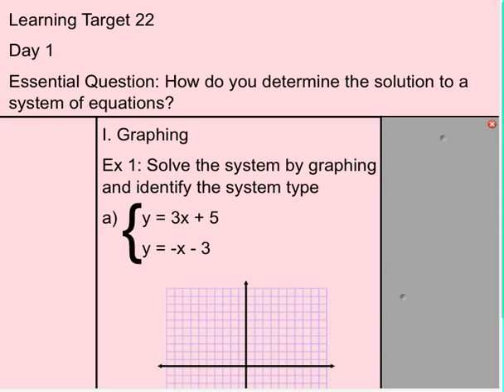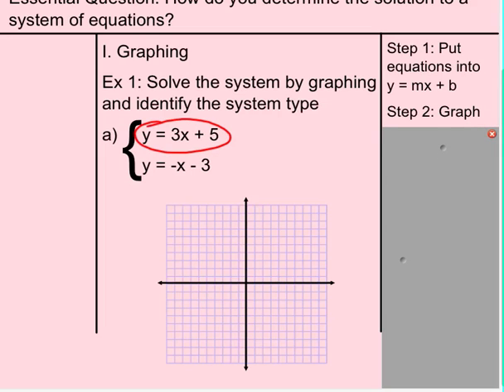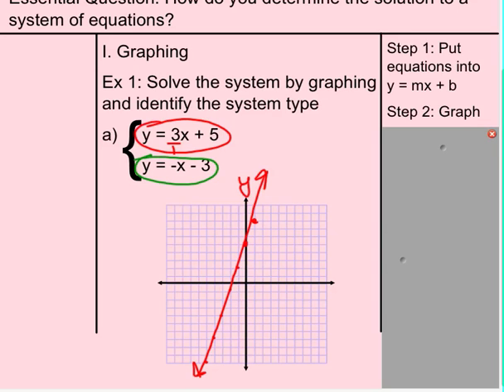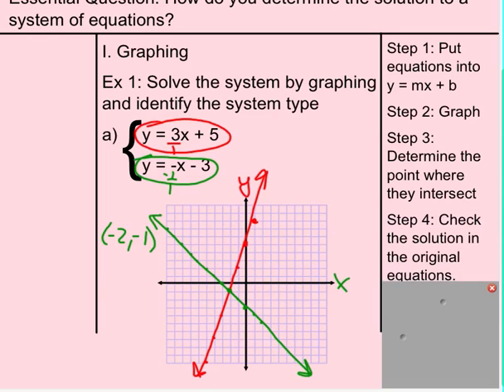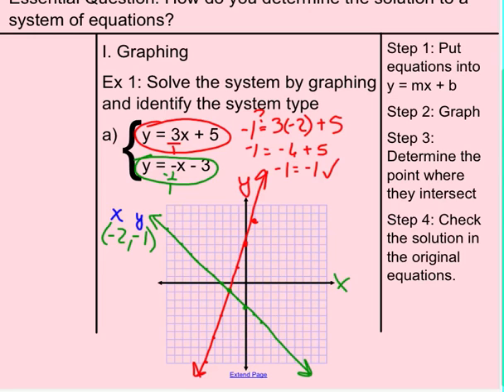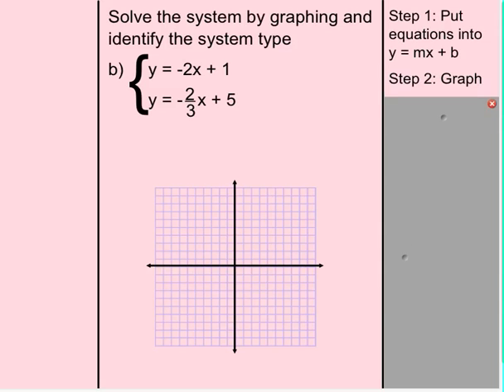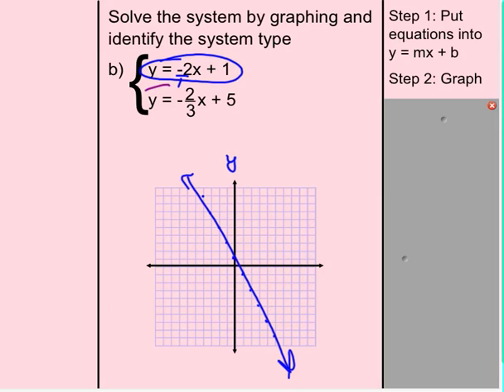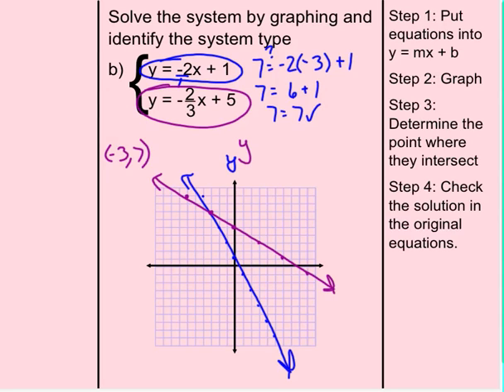Solve a System by Graphing